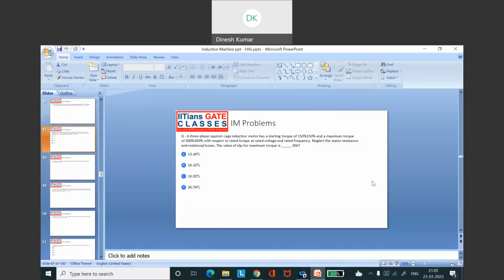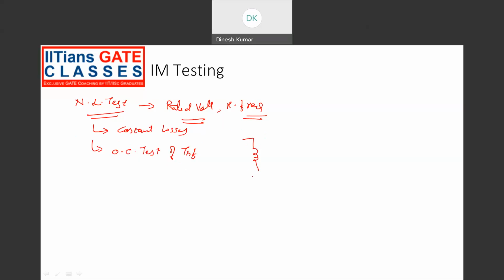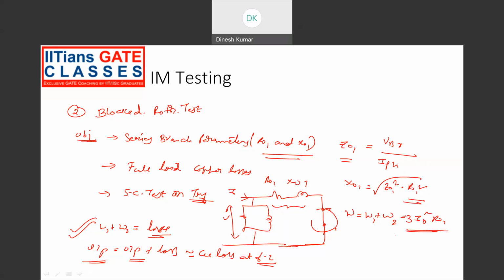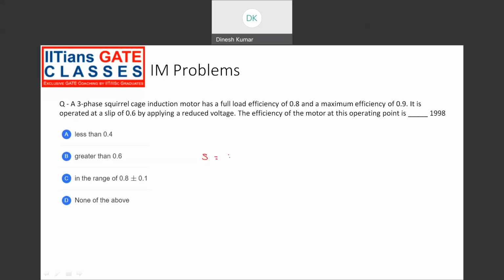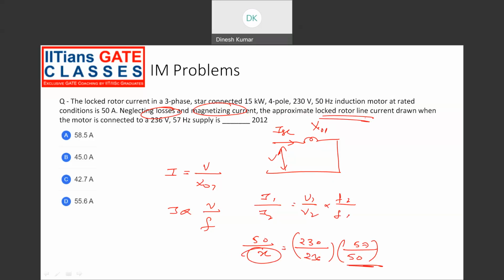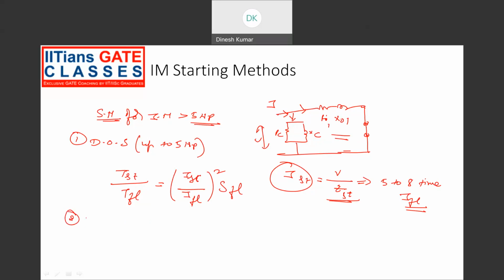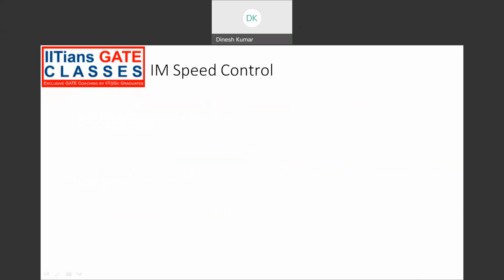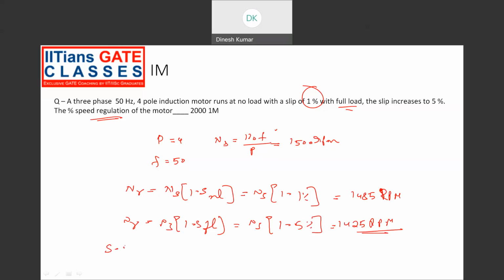Electrical Machine L7 | GATE/PSU Electrical Engineering Online Lectures | GATE EE Live Coaching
✅Salient Features
Regards,
Team IGC